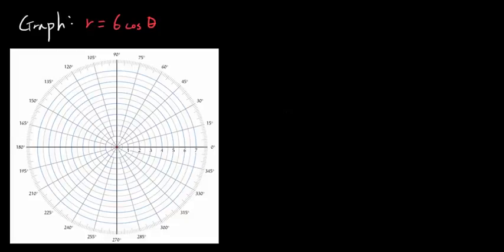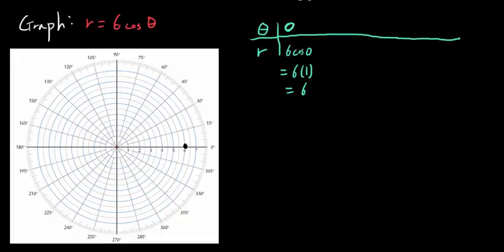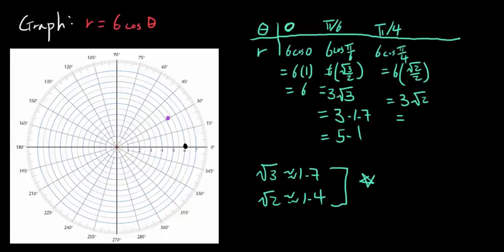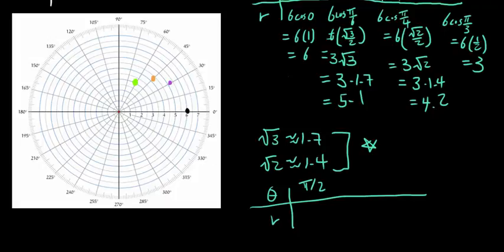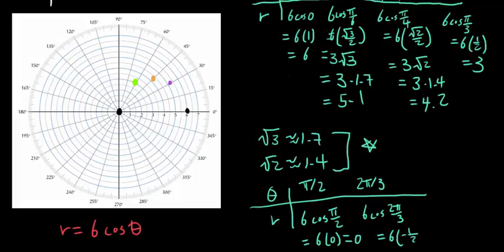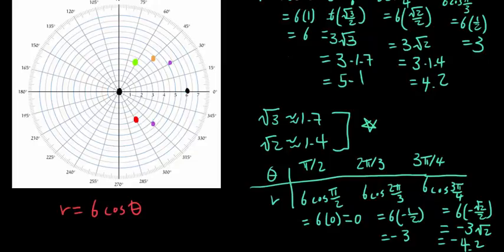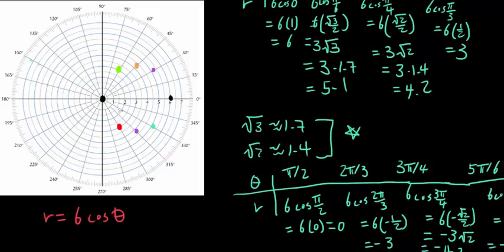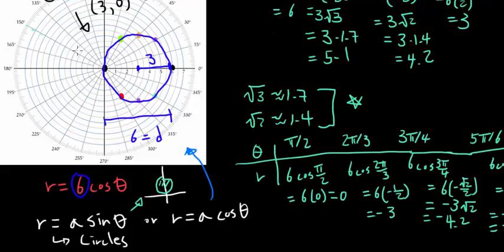Graphing Polar Equations by Plotting Points